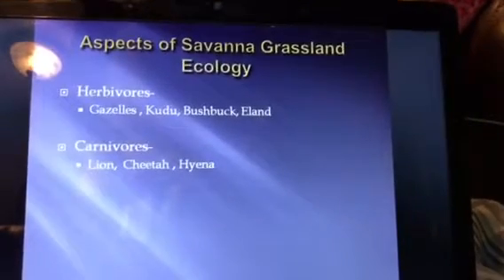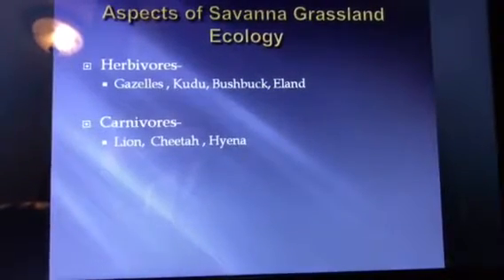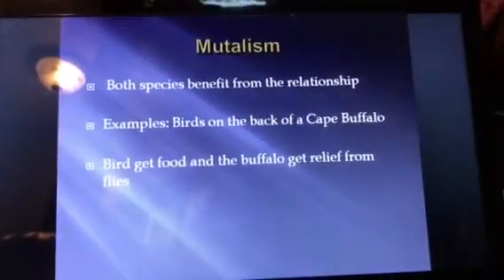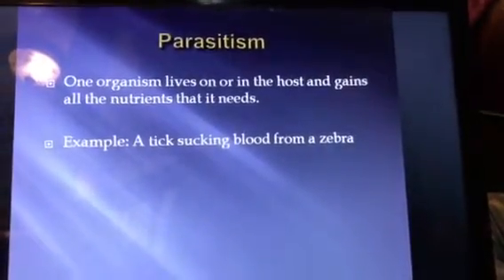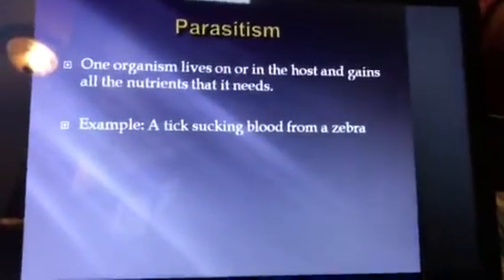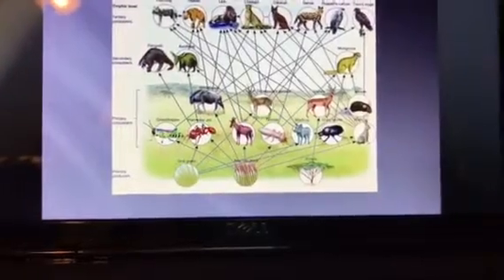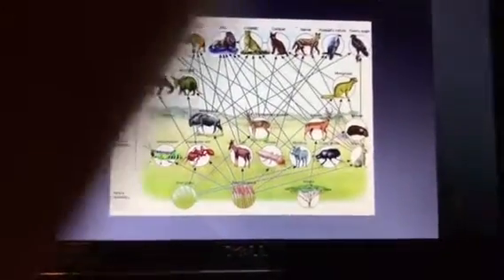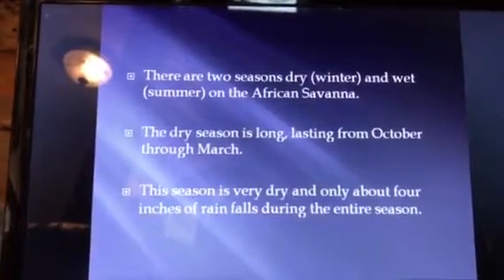Savannah and grassland ecology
By Deidra Peters